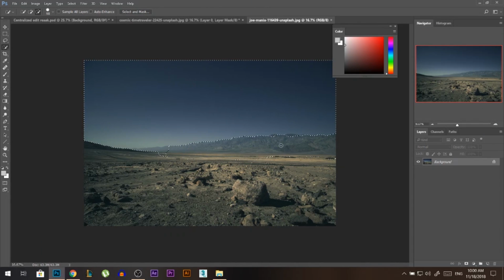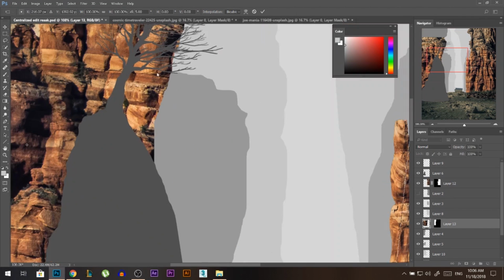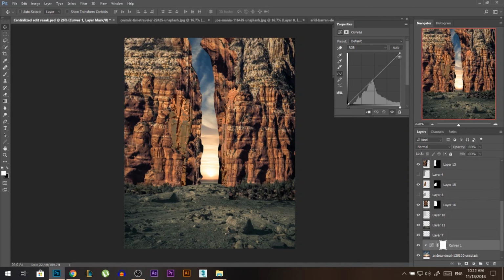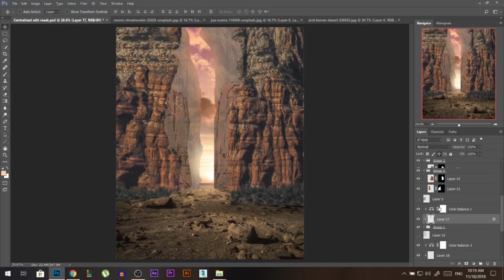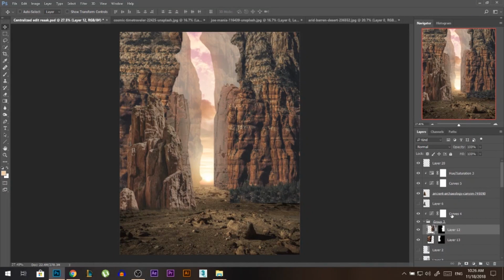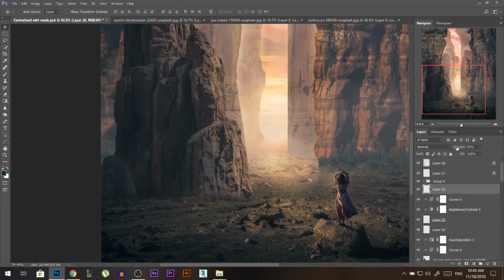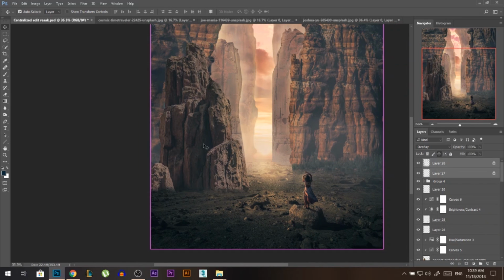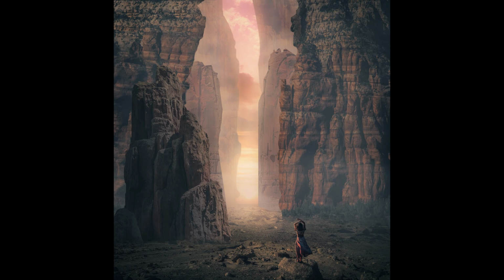Photo Bashing Tutorial (ROCKY LAND)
Have A Simple Idea Drawn Using The Lasso Tool Transformed Into A Realistic Image Using Photoshop.
Steps : -
-Masking
-Color Balancing
-Lighting
-Color Grading
-Final Adjustments